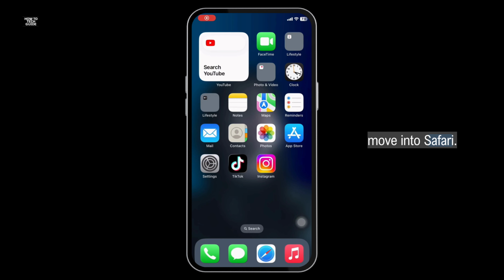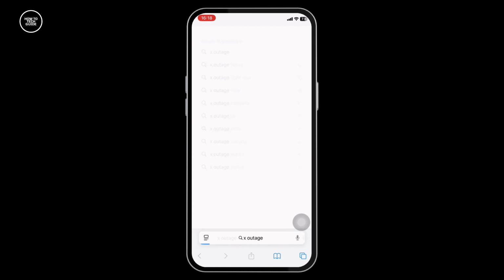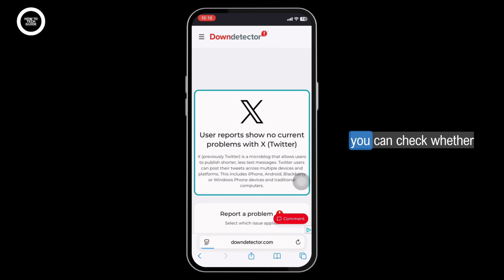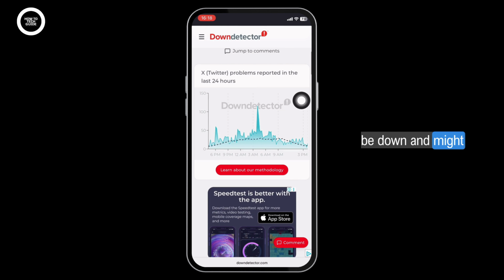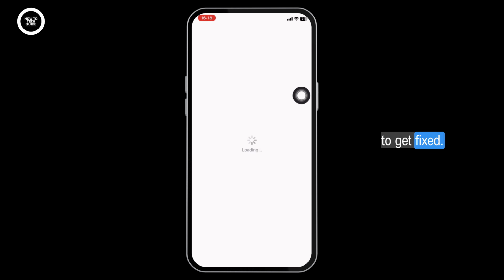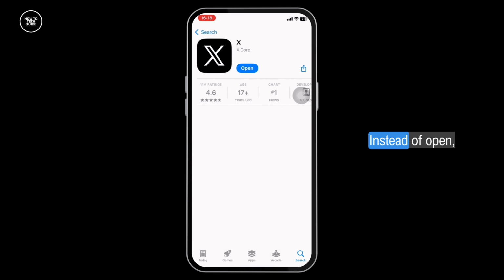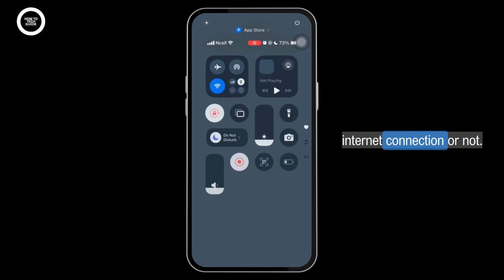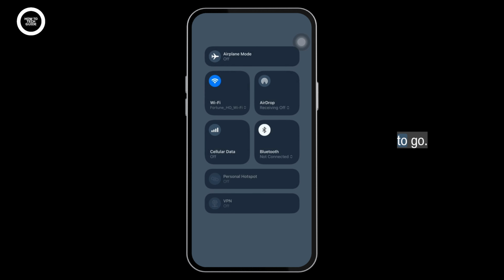How to Fix Videos Not Playing on X (Twitter) | Twitter Video Playback Fix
Videos not playing on X? In this tutorial, I will show you how to fix Twitter video playback issues, buffering problems, and loading errors.

00:00 – Introduction
00:05 – How to Fix Videos Not Playing on X Step-by-Step